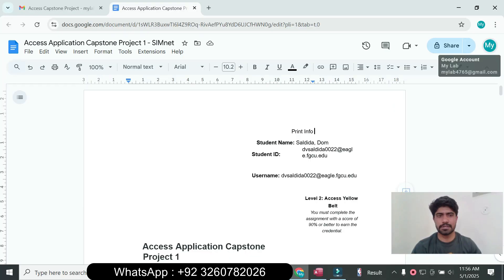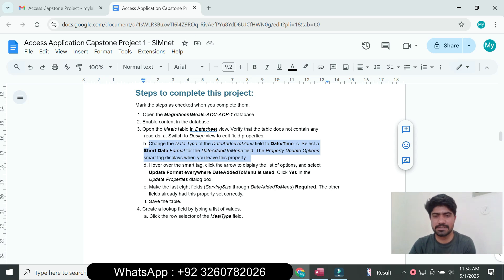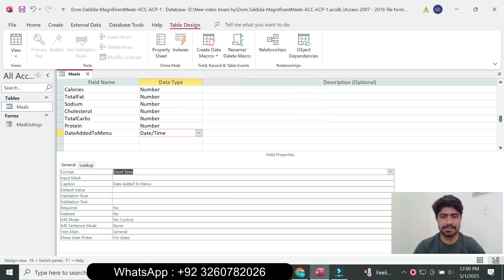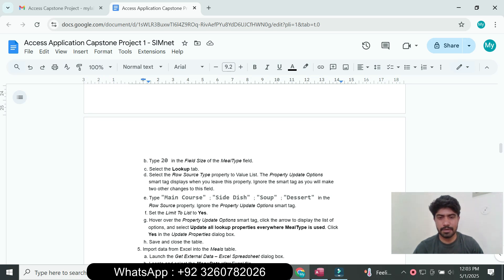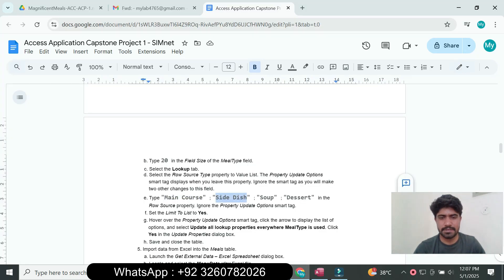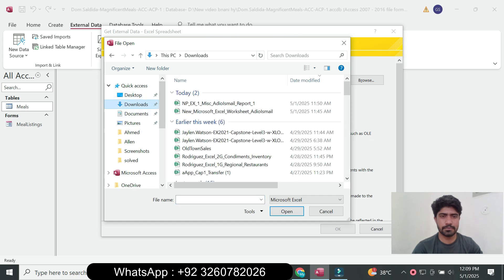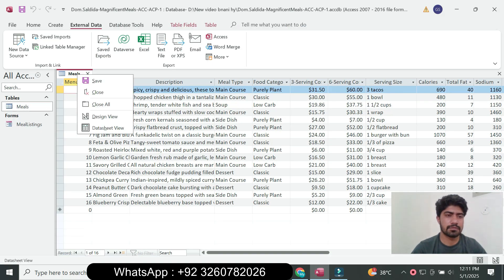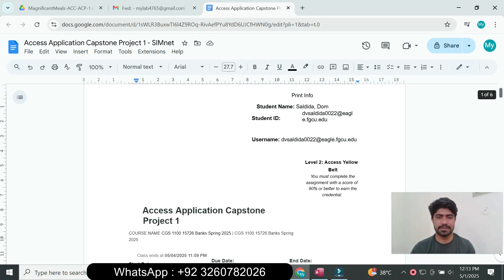Access Application CapstoneProject 1 | Access 365:Application Capstone Project 1 | In Practice |Menu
Access Application CapstoneProject 1 | In Practice Access 365:Application Capstone Project 1
Access Application CapstoneProject 1
Access Application CapstoneProject

We can handle all online courses, Business and Management, Business and Finance, MylTLab all Courses